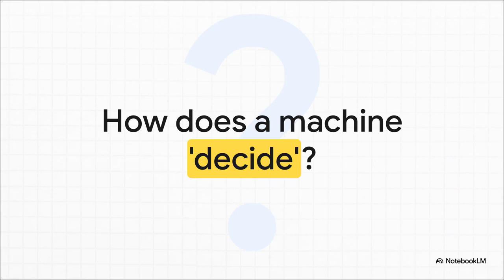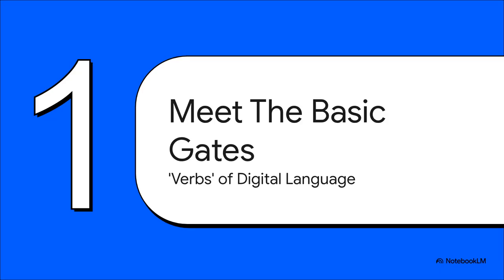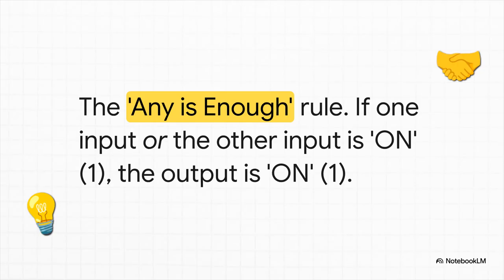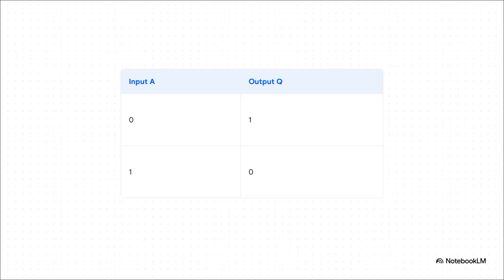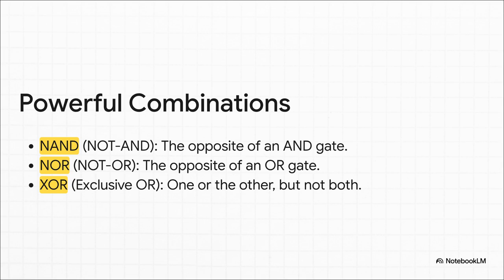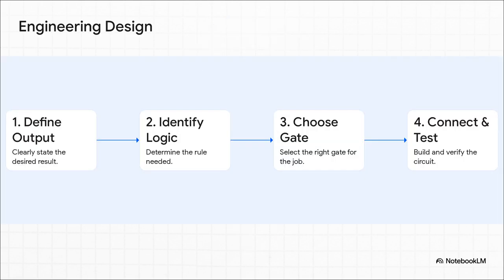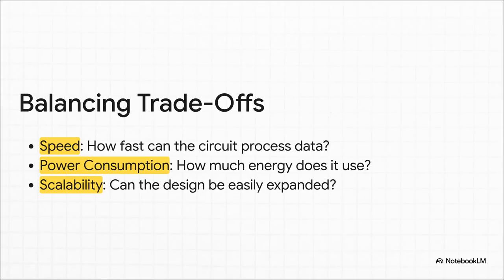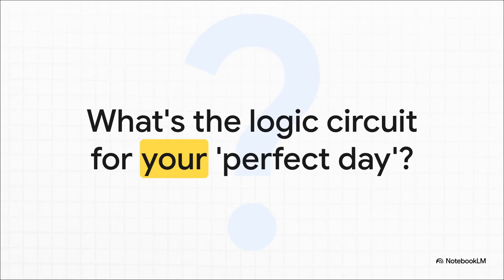Digital Logic Gates and Circuit Design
"Digital Logic Gates and Circuit Design," focuses on the foundational principles of designing and implementing digital electronics. It teaches readers to identify and understand various logic gates, such as AND, OR, and XOR, along with their corresponding truth tables. A key component of the text is explaining the mechanism by which binary data is manipulated using these gates within simple combinational circuits. Furthermore, the material covers practical skills like the designing and testing of functional logic circuits based on specific output requirements. Finally, the source emphasizes the importance of evaluating digital design decisions concerning factors like speed, power usage, and potential for scaling.